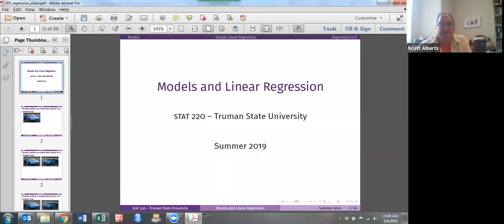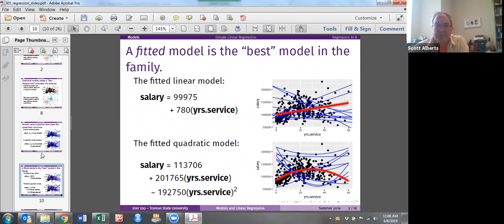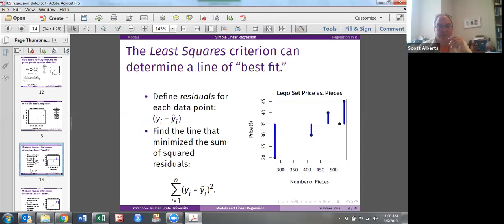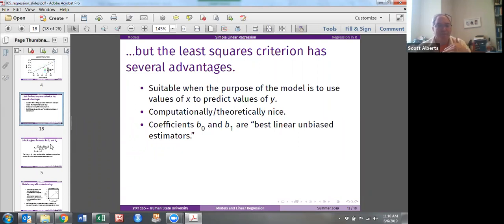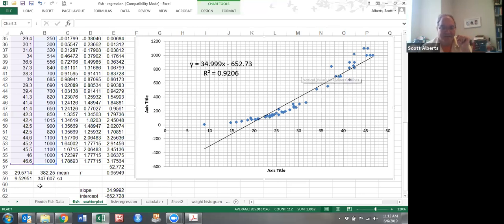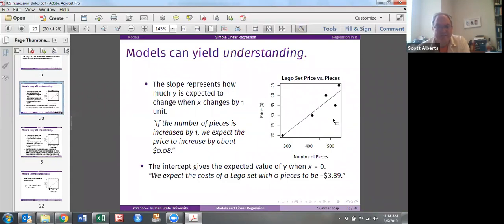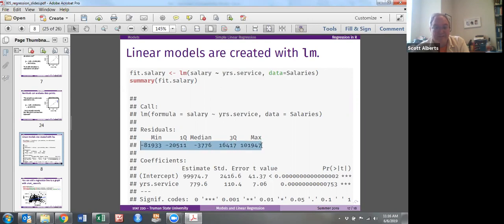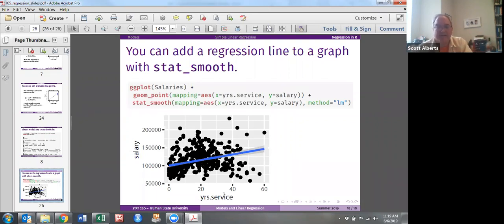STAT 220 BigIdea: Simple Regression Models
This video is about how we think about regression models in Data Science.